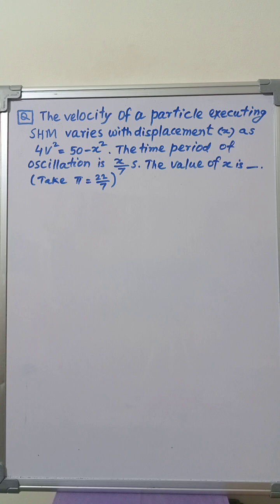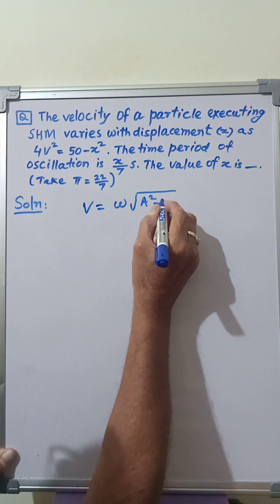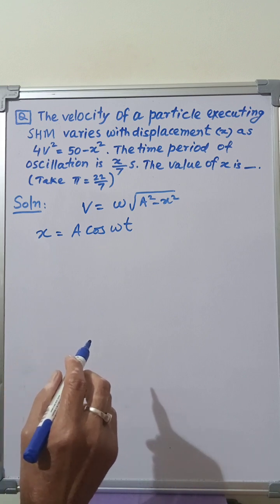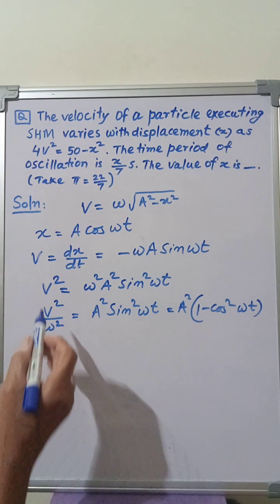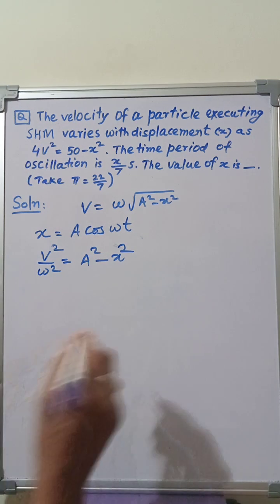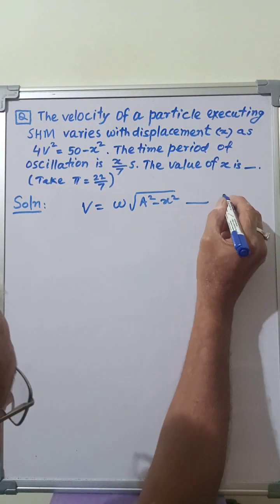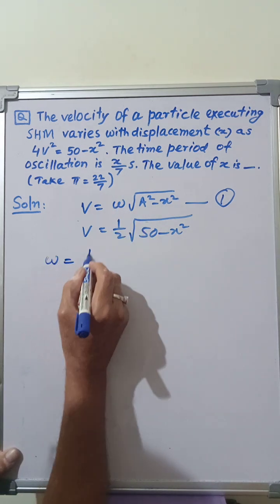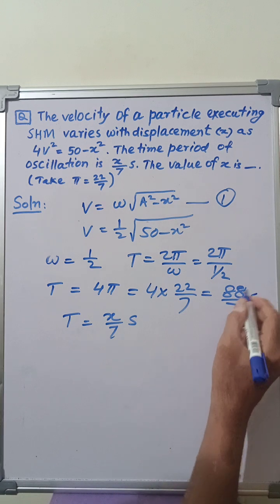JEE MAIN 2023 Int type Q SHM Determination of time period of oscillation from velocity equation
SimpleHarmonicMotion Determination of TimePeriod of oscillation from the equation for velocity of SHM. Equation for displacement of SHM - Equation for velocity - square of velocity - velocity - angular frequency - Time period of oscillation